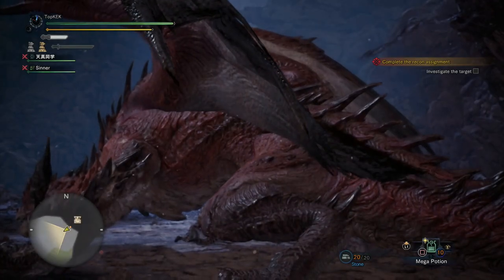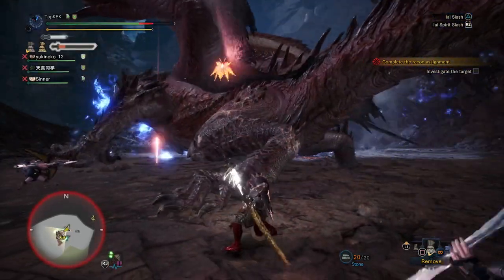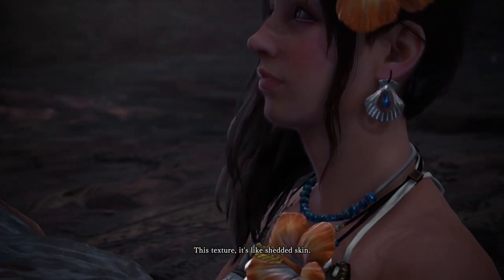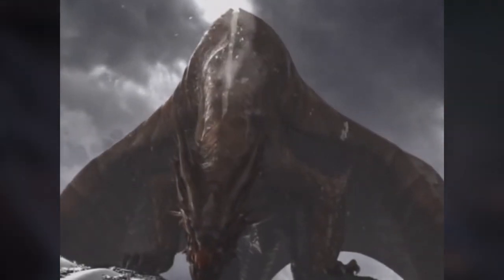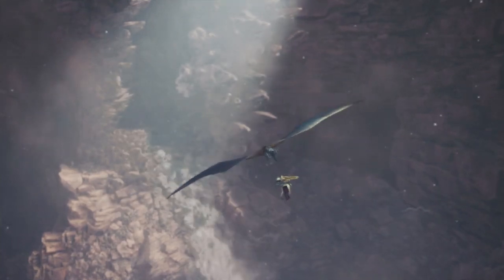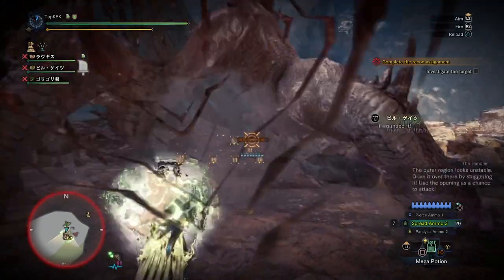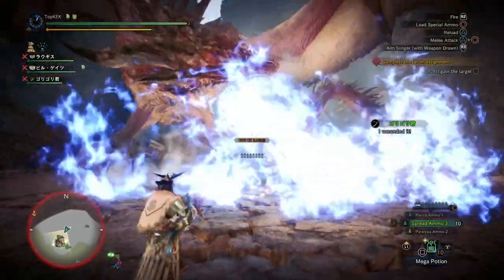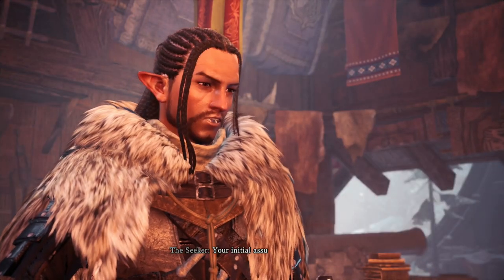XENO TO SAFI, HOW IT HAPPENED? Explaining Xeno's Change to Safi - MHW: Iceborne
The new Elder Dragon still sparks the interest of the community and there are still some who see little relation to the Xeno'jiiva and the new Siege Dragon, the Safi'jiiva. This video should help in seeing how the change has occurred on Xeno'jiiva that gave it the new form, the Safi'jiiva.